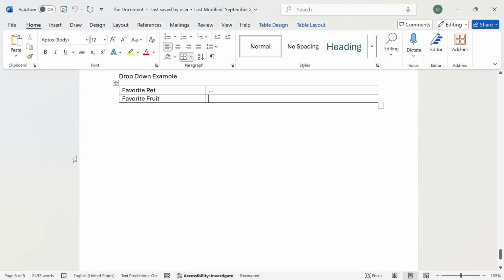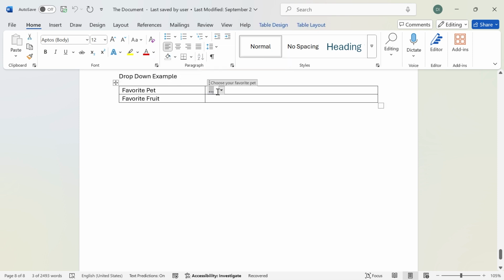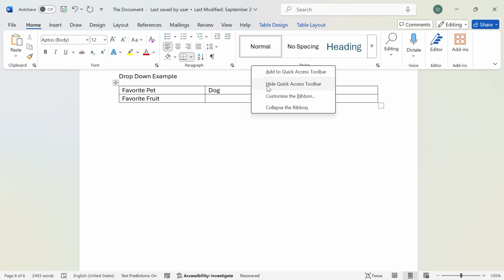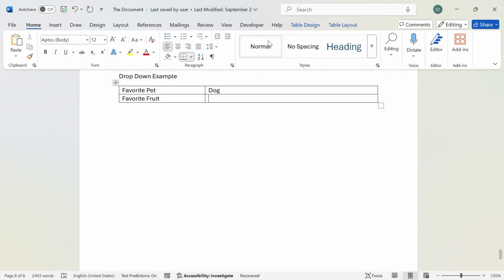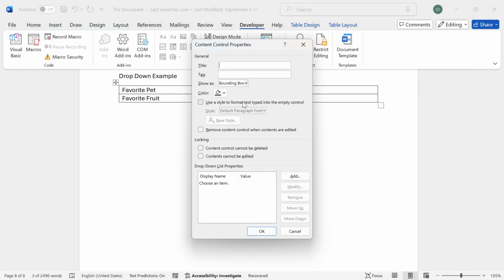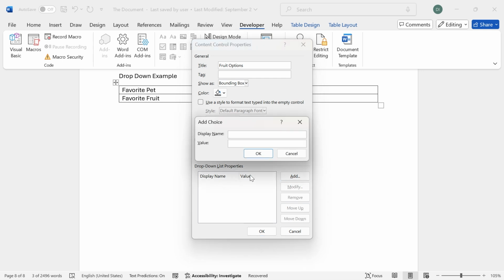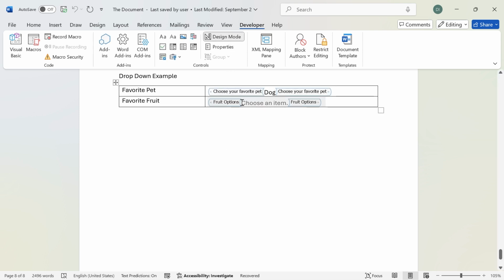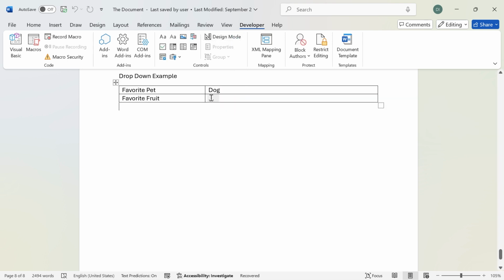How to Create a Drop Down Menu in Ms Word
In this video tutorial you will learn how to create a drop down menu in Ms Word!